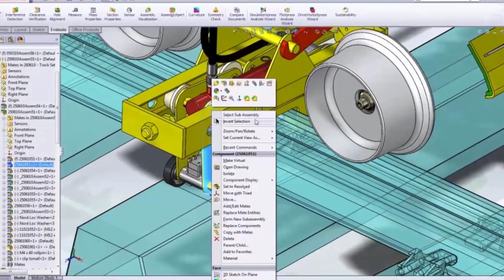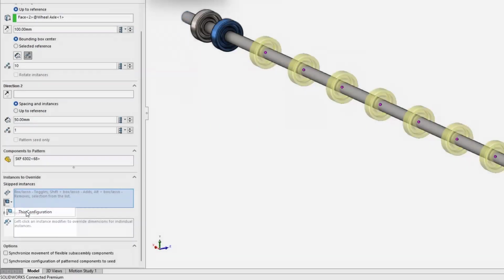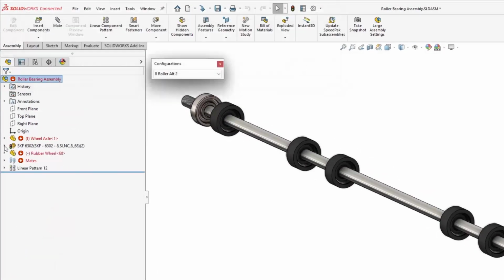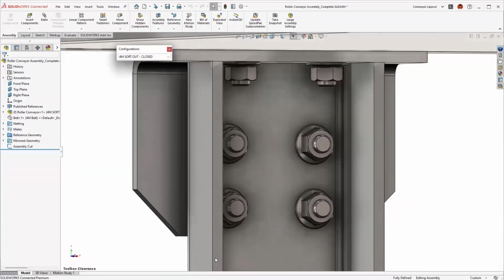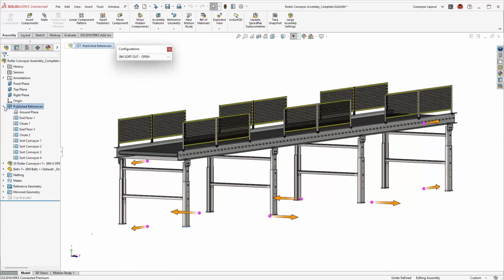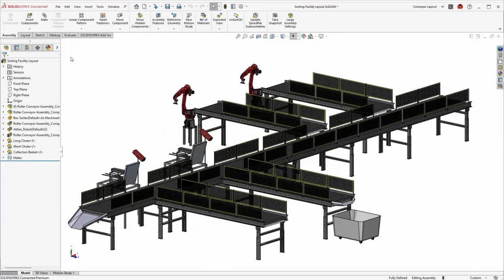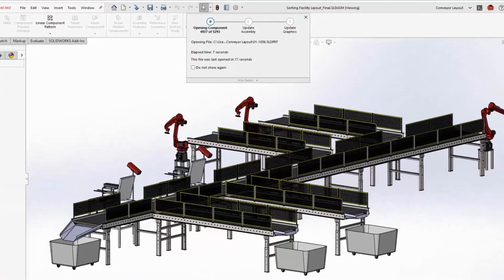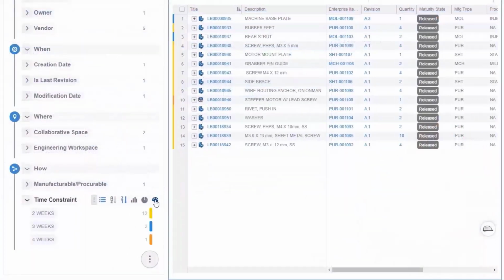What's New SOLIDWORKS 2023 - Assemblies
Through the years, SOLIDWORKS Assemblies have brought intuitive and efficient workflow capabilities that help bring your complex models to life. SOLIDWORKS 2023 expands on new assembly enhancements and continues to accelerate performance. Let's dive in and explore some of these inspiring new capabilities.